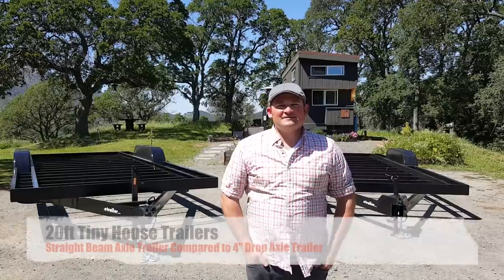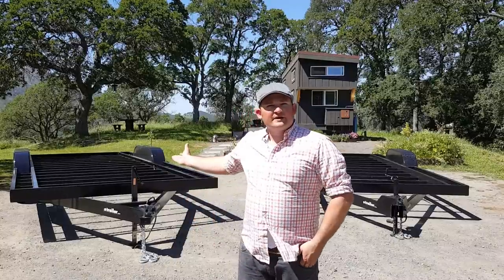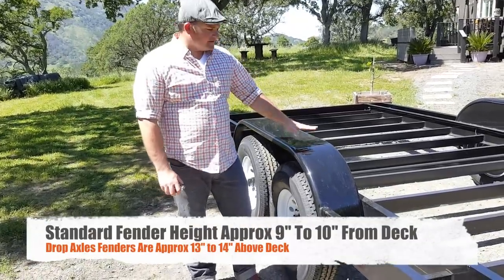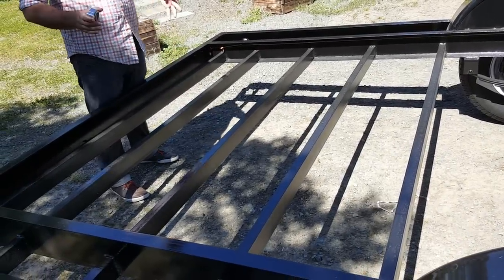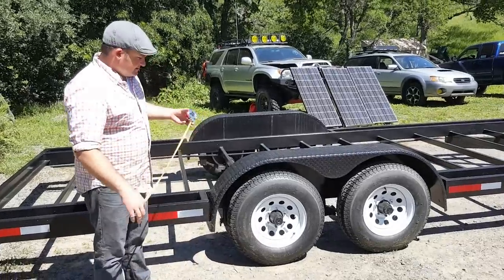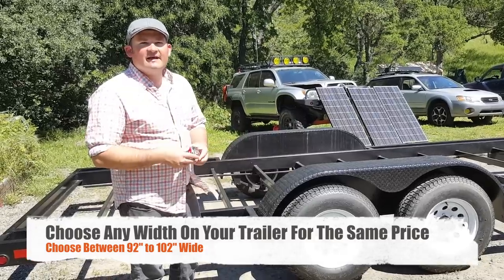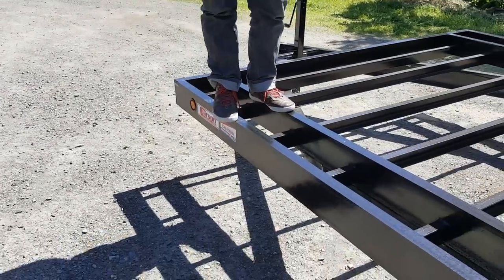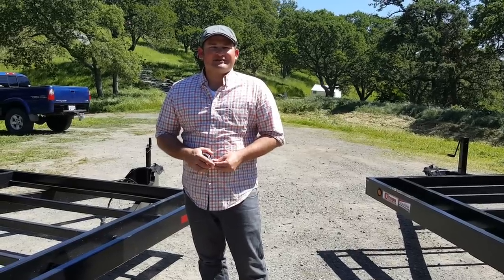20ft Tiny House Trailer Walk Around - Drop Axles Compared to Straight Axles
In the video we show you around two of our Tiny House Trailers both 20ft 10k GVWR - One Has Drop Axles and One Has Straight Axles

For More Info Please Visit TinyHouseBasics.com/Trailers